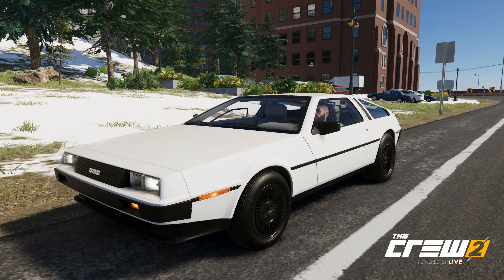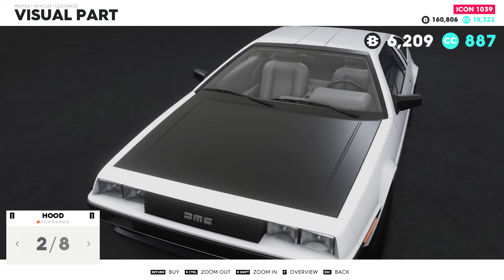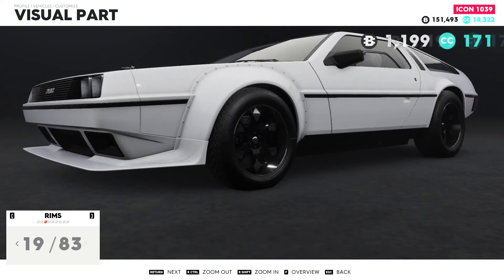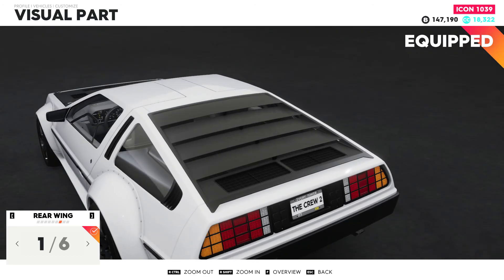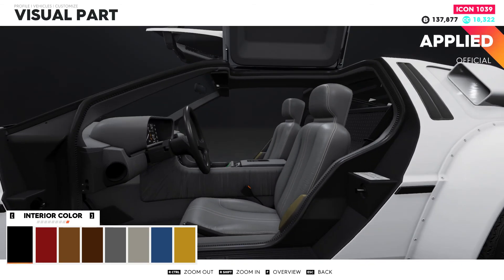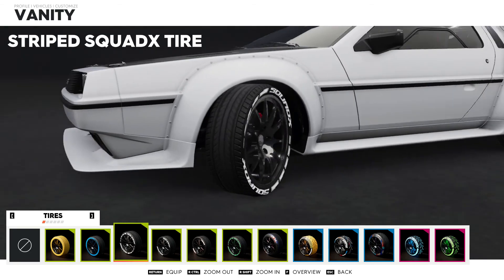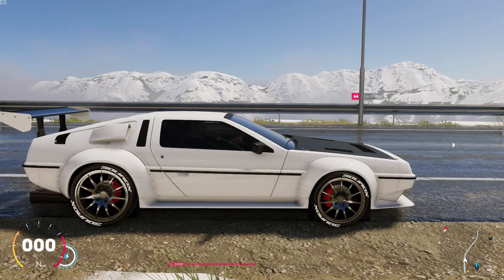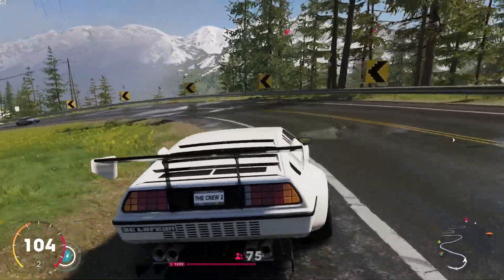The Crew 2 - Classic DeLorean Customization!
Today we're customizing normal DeLorean DMC-12 not neon version, this one you can customize and add your flavour to it which is amaizing.

Here are my PC specs :
CPU: Intel i5 8400 up to 4.00GHz
Mobo: Gigabyte Z370p D3
RAM: Corsair Vengeance LPX 2400MHz 2X 8gb
GPU:  MSI GTX 1660 Gaming X 6GB
HDD: Segate baracuda- 1TB
PSU: XFX 600W XT Series 80 Bronze
Case: Fortron Cmt510
OS: Win 10 64gb
Peripherals:
Monitor: Acer nitro 24" 1920x1080 75Hz
Headphones: Rampage sn-rx4
Keyboard: Razer BlackWidow Chroma V2 (Green switches)
Mouse: Gamdias Zeus P1
Mousepad: Alcatraz X-Craft Quantum Z7000